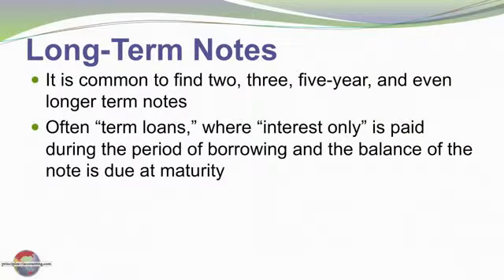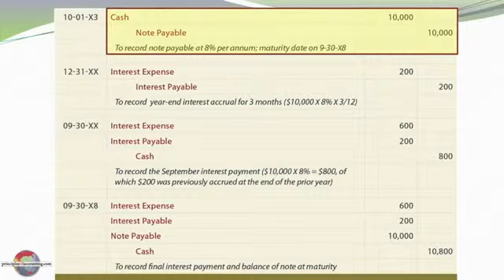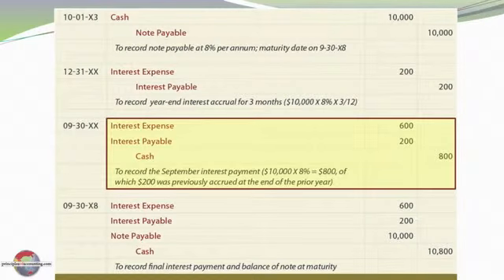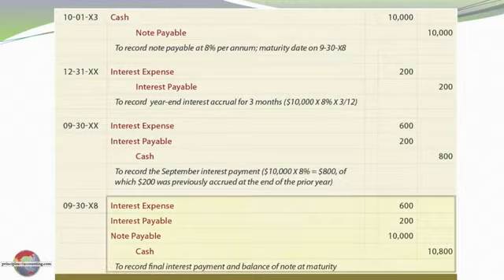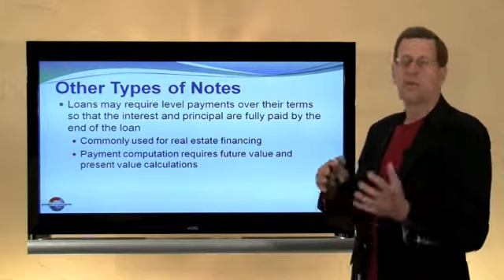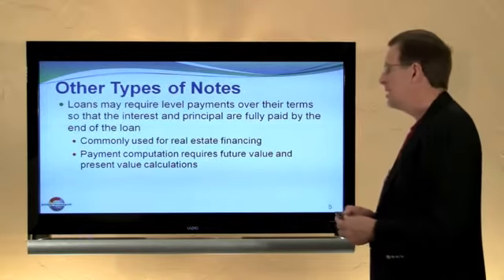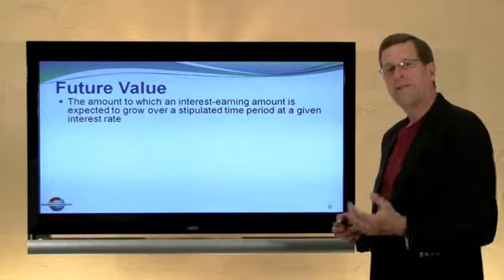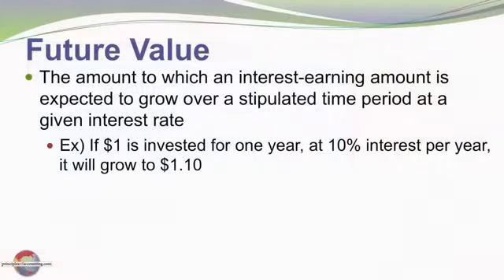Kế toán Đông Dương - Cơ bản về phiếu nợ phải trả và cách tính giá trị hiện tại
Basic Notes Payable and Present Value Calculations :  Cơ bản về phiếu nợ phải trả và cách tính giá trị hiện tại

Địa chỉ: 260A Nguyễn Thái Sơn, P.04, Q.Gò Vấp, Tp.HCM
Y!H online : tuvan.dongduong1